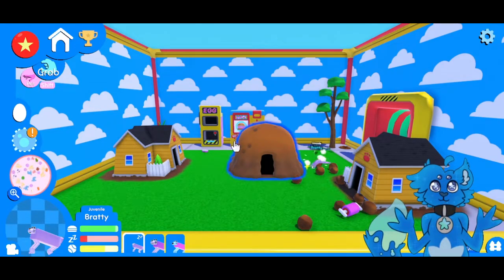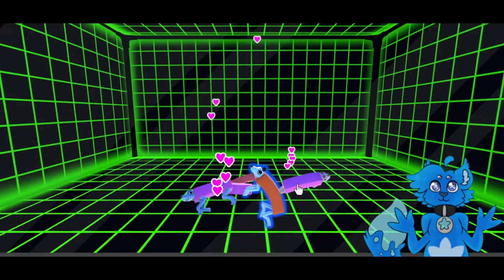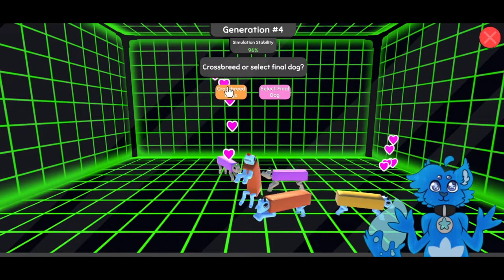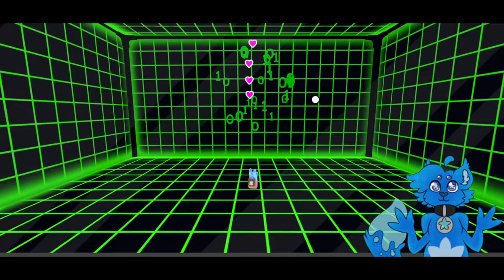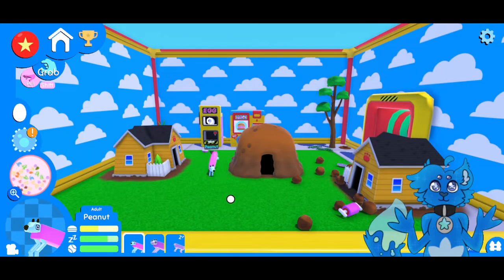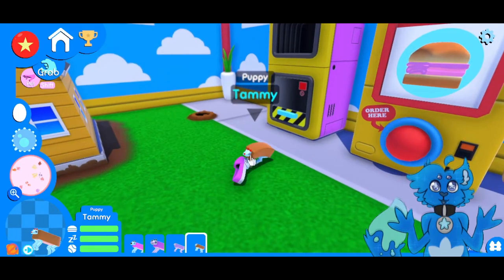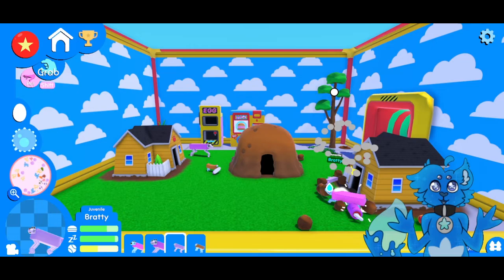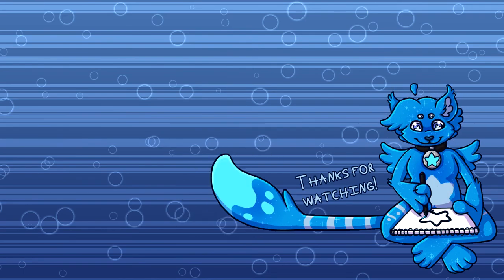Meet Tammy! // Wobbledogs Part 9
We jump right into adding a new dog to our group and welcome Tammy!
Thanks to Charles Li for the comment and name suggestion!

I'll either use your username or if you suggest a name I'll use that. Just please stay appropriate! Thanks :3

If you like my content, please consider becoming a patron on my patreon I would like to get a new computer so that I can work on bigger projects, make better quality content, and make more content. Also, recently our rent has gone up so I really appreciate the support. It means the world to me.